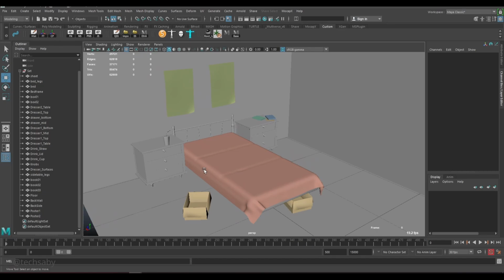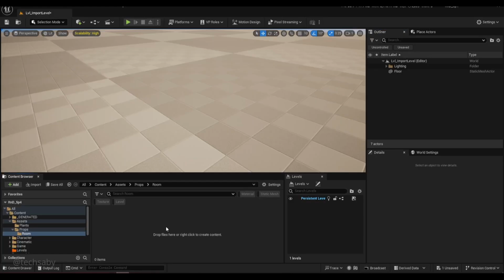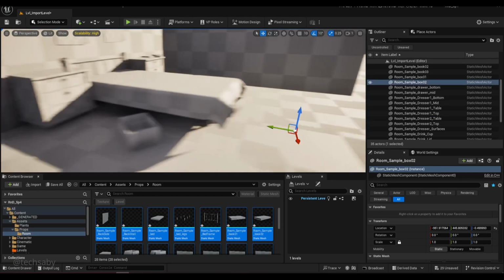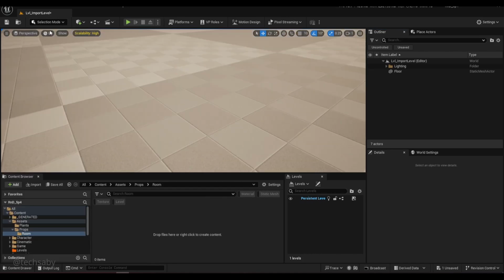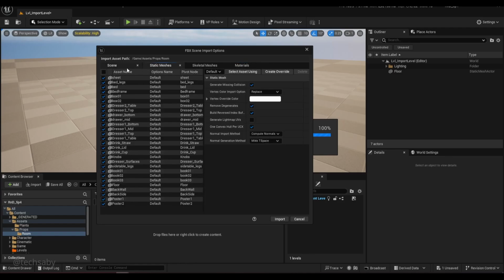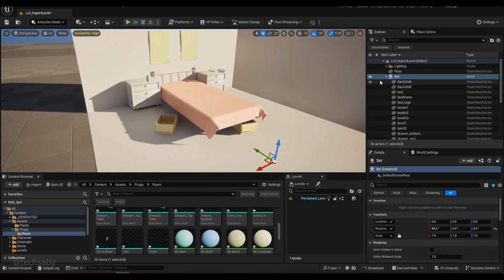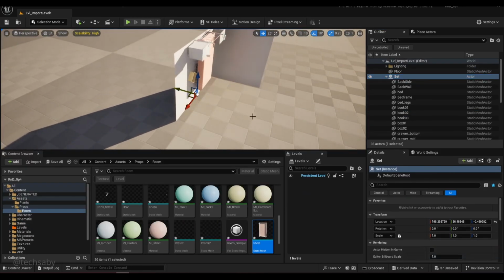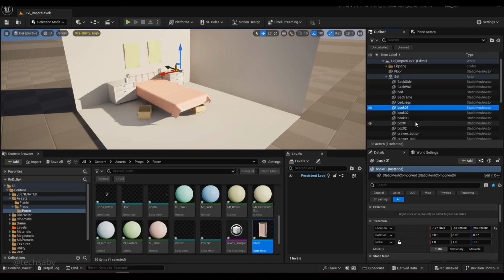Unreal Engine Tutorial: Import Fbx assets with Correct Pivot Point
While importing a model/set (consisting of multiple individual assets) into unreal, the individual pivot location of the assets does not seem to be in original position as it is in the DCC app. This tutorial tries to solve that problem.